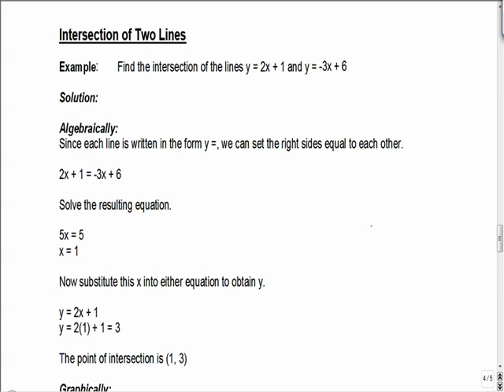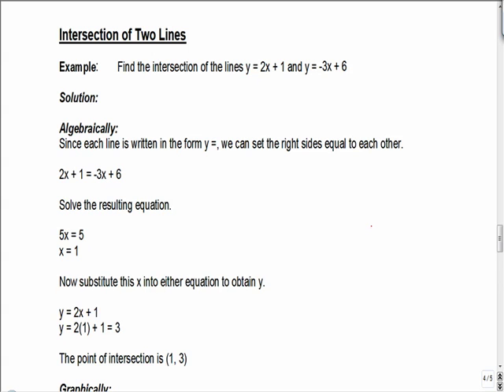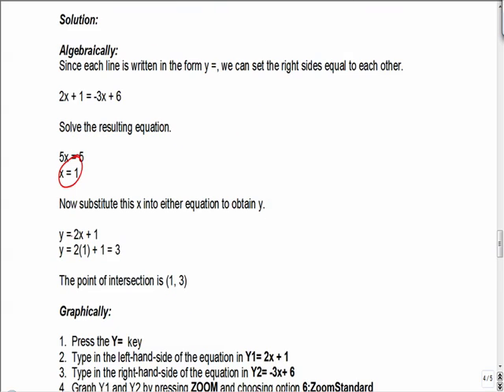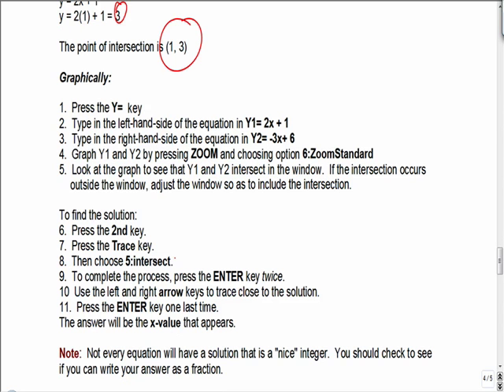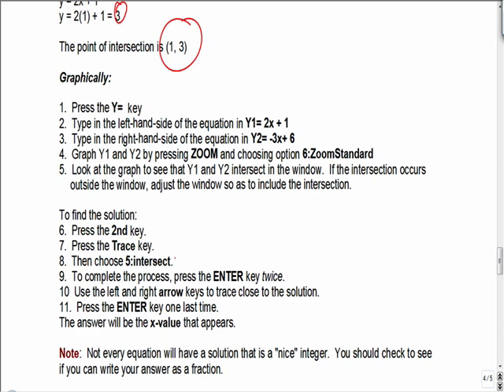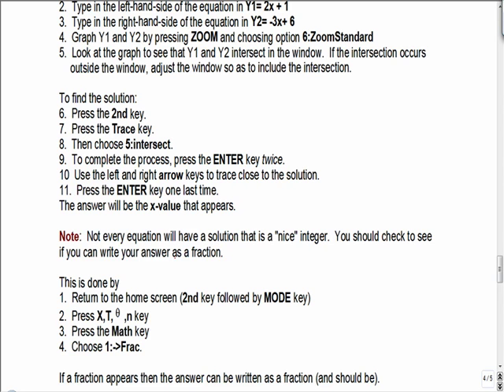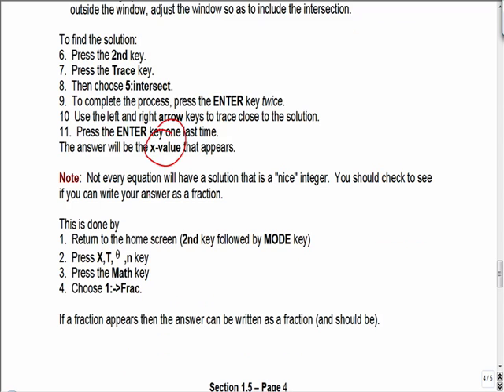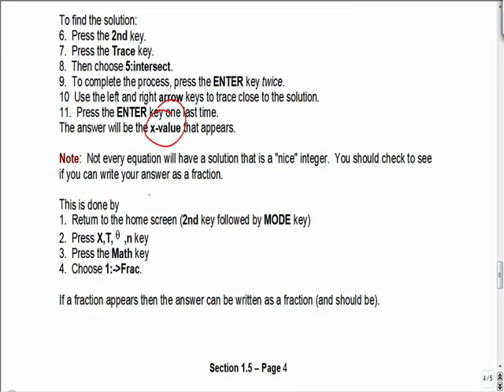Section 1.5 (h)